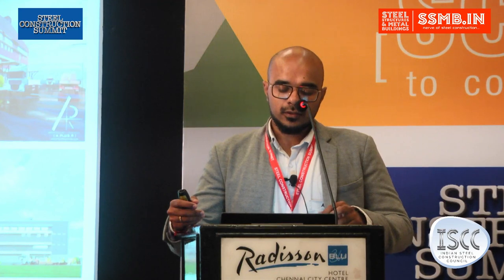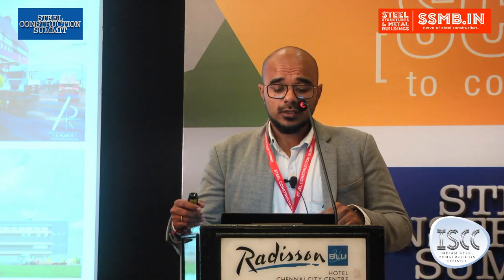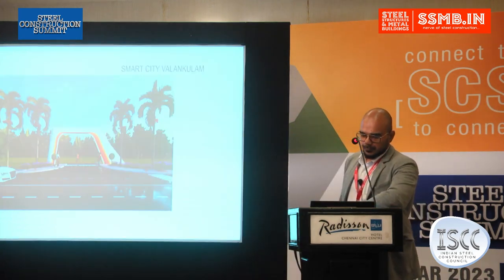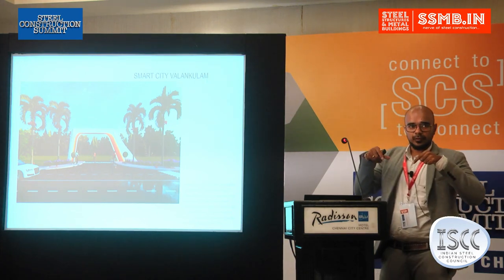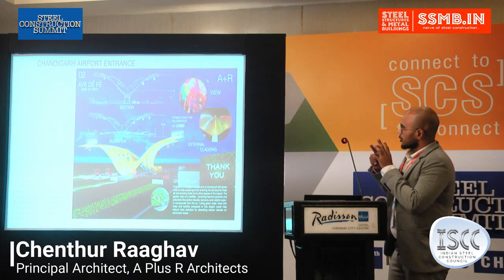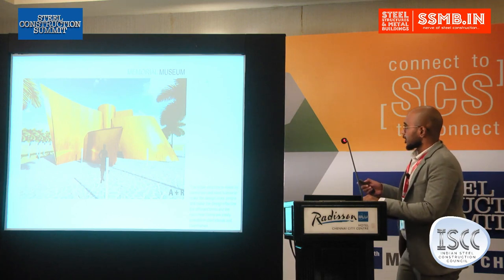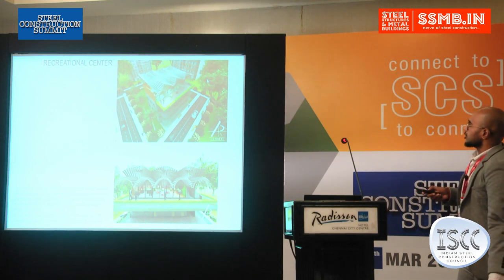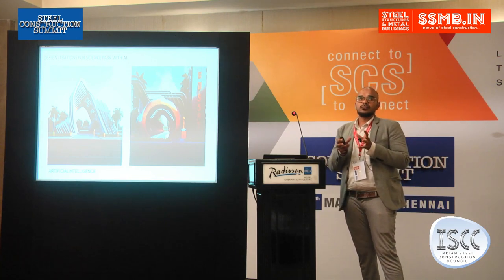Rethinking the future of Architecture with Steel as Protagonist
CHENTHUR RAAGHAV, Principal Architect, A plus R Architects at SCS Chennai 2023